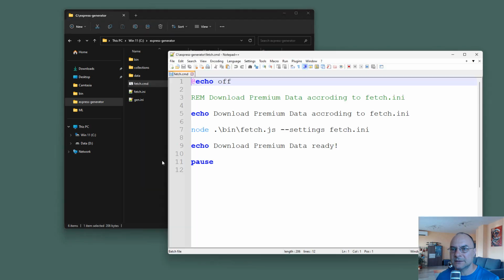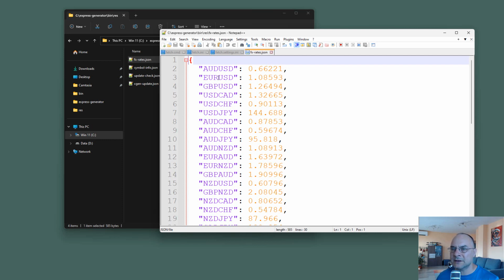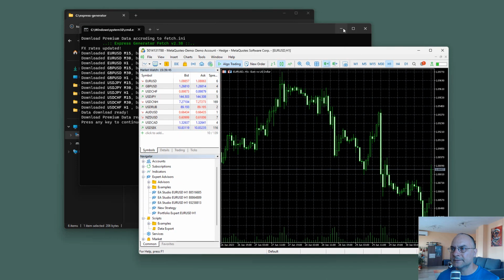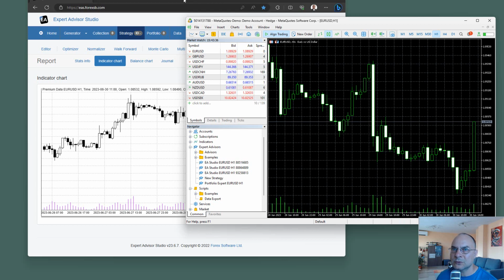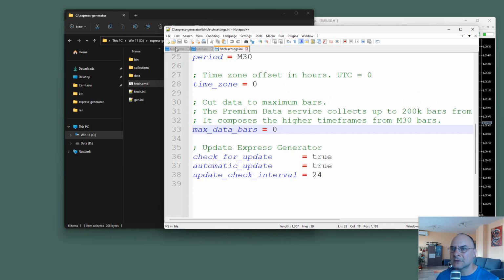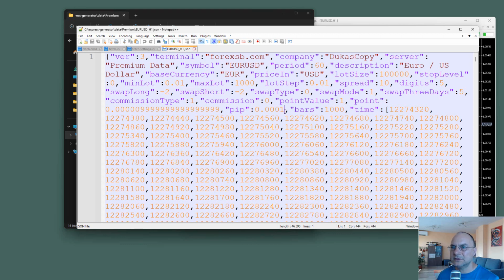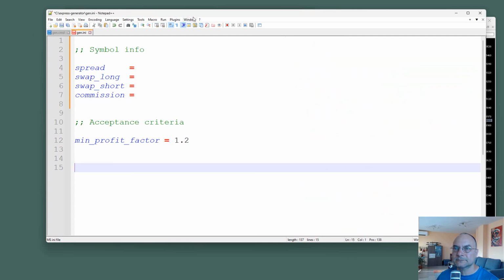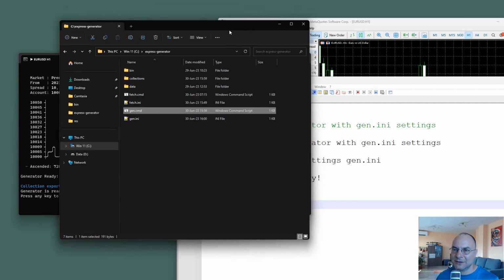Express Generator - 4) Fetch Premium Data, Time zone, spread, swaps.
Use Premium Data feed with Express Generator. Set the proper Time Zone.
Set custom Spread, Swap, and commission.